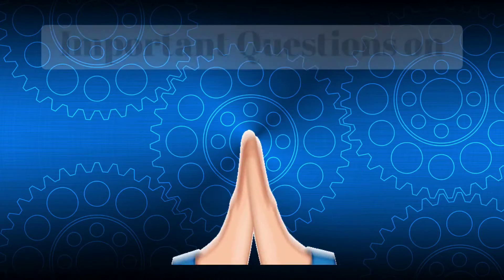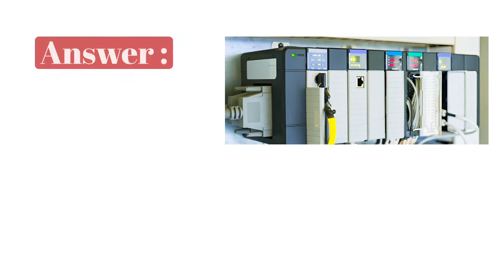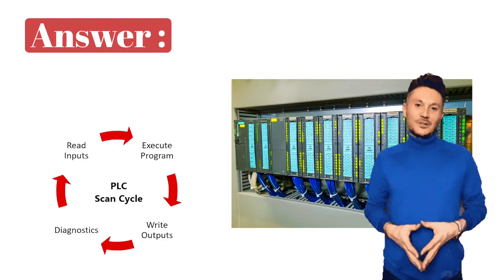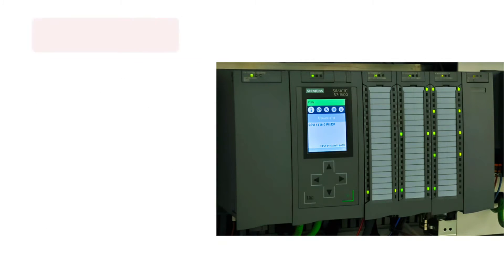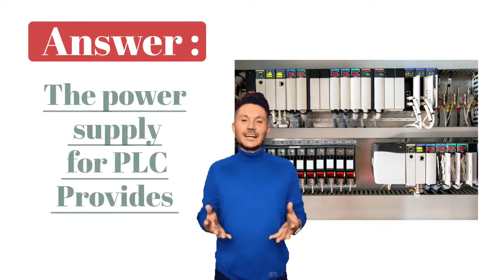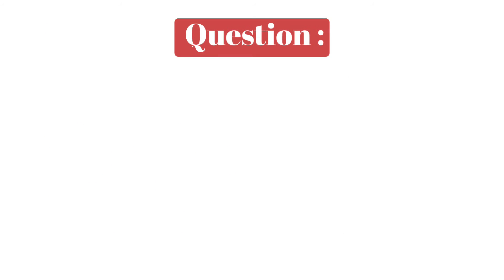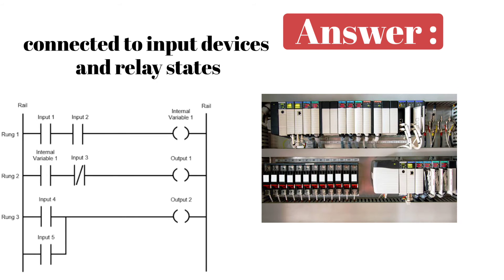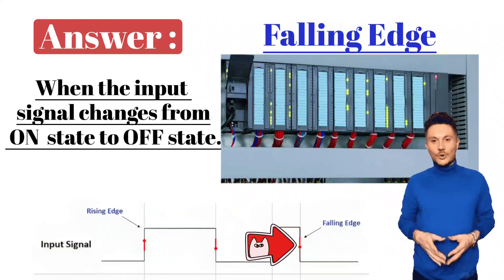PLC interview Questions | PLC Basics | Instrumentation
"PLC Interview Questions | PLC Basics Explained 🤖🔌"
Video Description:
In this informative video, we delve into the world of Programmable Logic Controllers (PLCs) and cover essential PLC basics. Whether you're preparing for a PLC interview or just looking to expand your knowledge, this video is for you! We discuss common PLC interview questions, provide in-depth explanations, and share valuable insights.

📌 Topics Covered:
- What is a PLC?
- PLC Components and Functions
- PLC Programming Languages
- Common PLC Interview Questions
- Tips for PLC Interview Success

Don't miss this opportunity to enhance your understanding of PLCs!

Playlist instrumentation

Playlist PLC